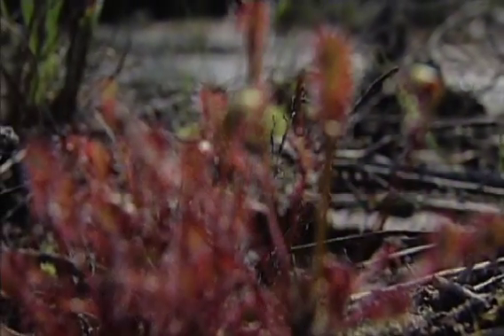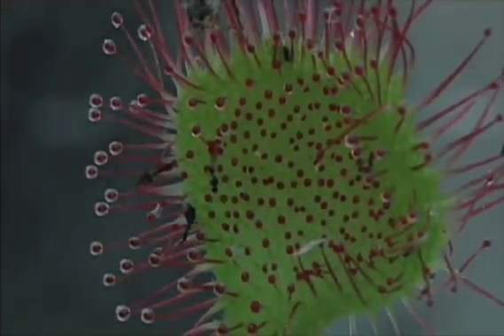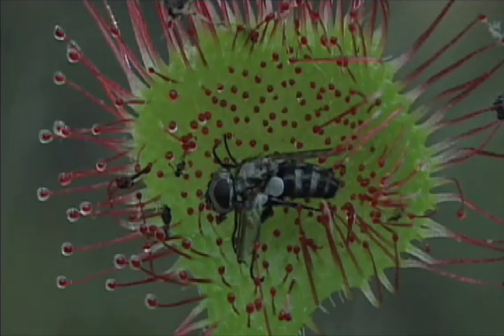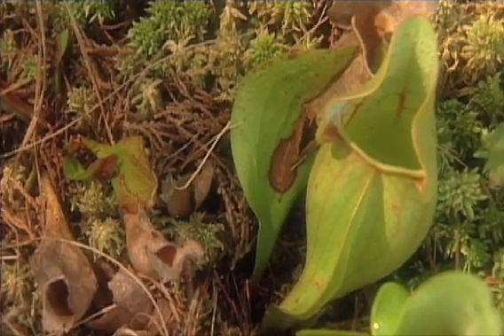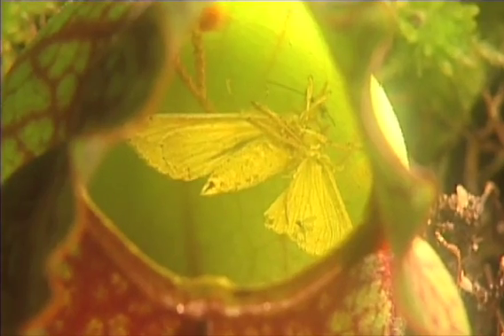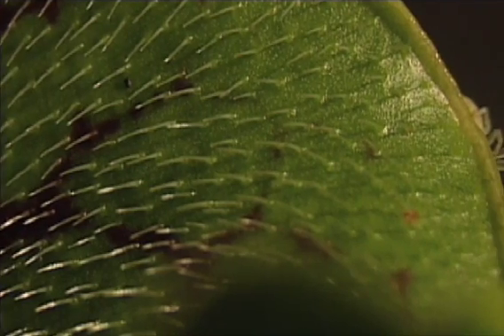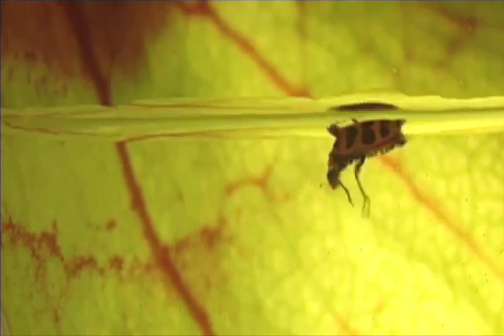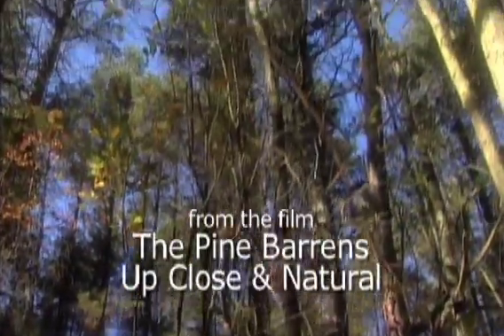Carnivorous Plants of the New Jersey Pine Barrens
Learn about the unique carnivorous plants of the New Jersey Pine Barrens, including the pitcher plant (Sarracenia purpurea).